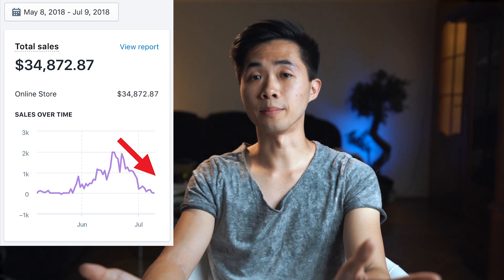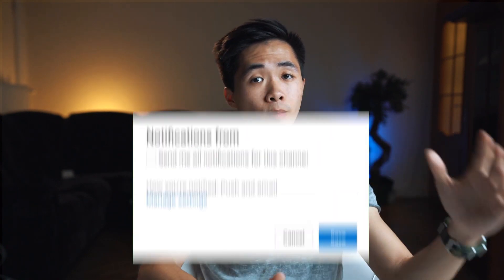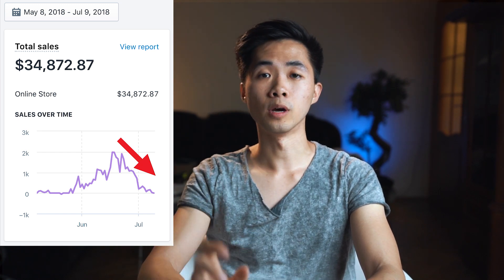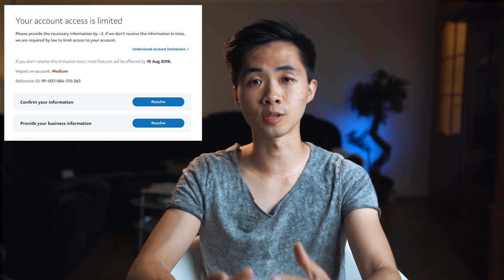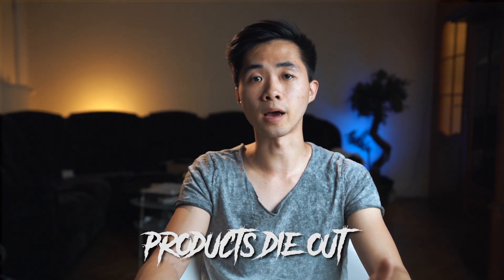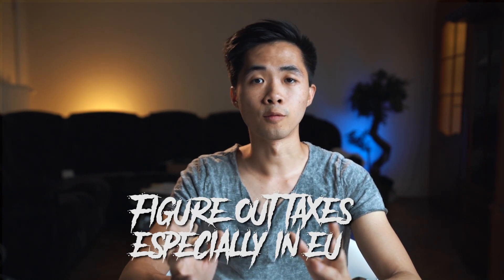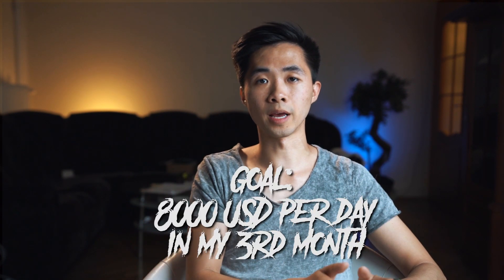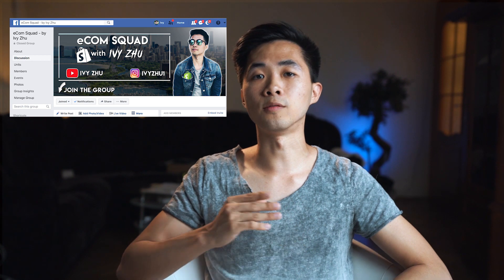Day 60: Biggest Mistakes to Avoid In Dropshipping | Shopify 2018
Avoid these mistakes! Keep in mind that you have to test products often!

💵 LINKS THAT WILL MAKE YOU MONEY:

✅  Apply For 1on1 Coaching With Me (Watch Case Study First)

Have Questions? Ask Me In My FB Group